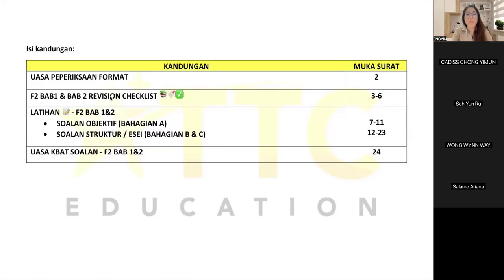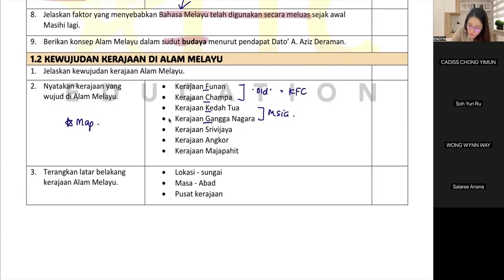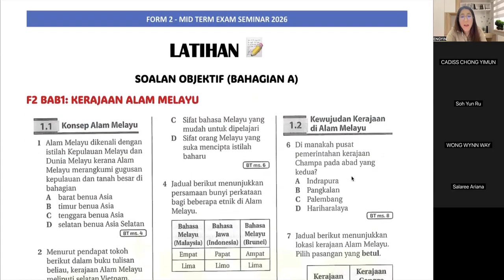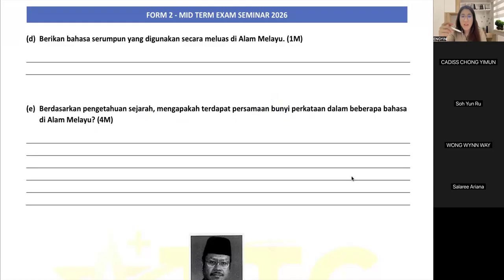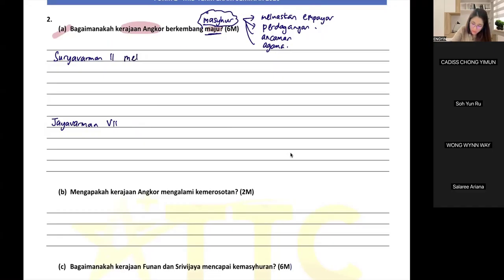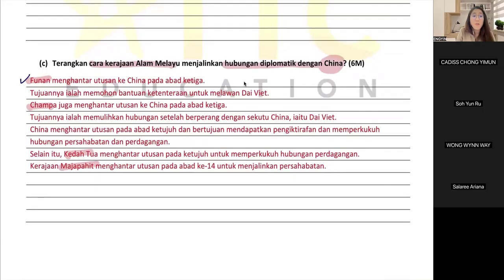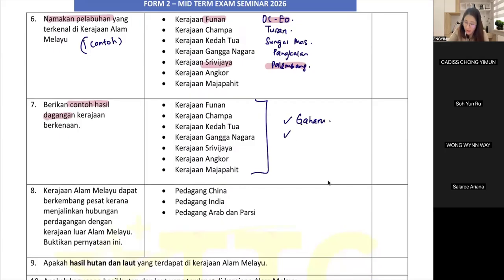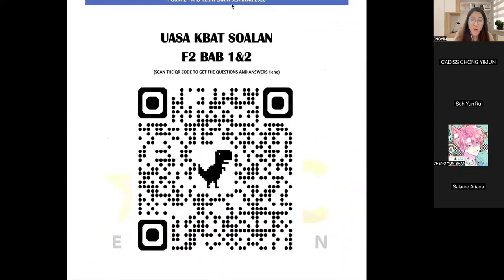(ENGLISH CONDUCTED） F22026 SEJARAH SEMINAR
BAB 1: KERAJAAN ALAM MELAYU
BAB 2: SISTEM PEMERINTAHAN DAN EKONOMI